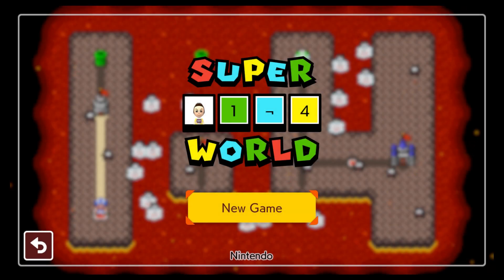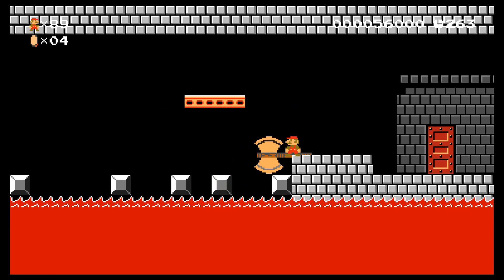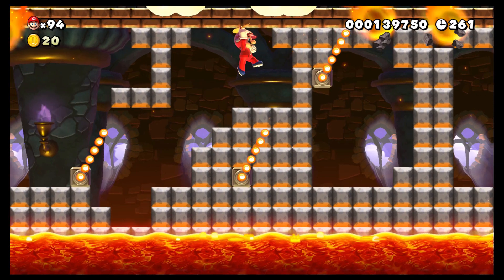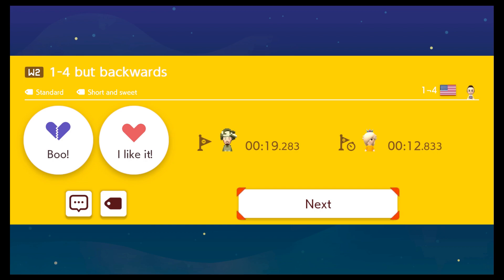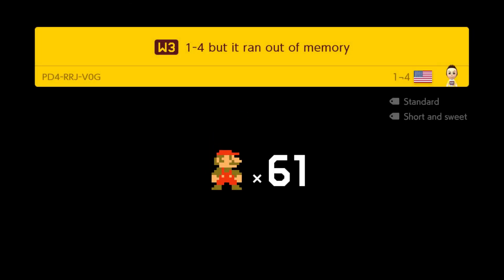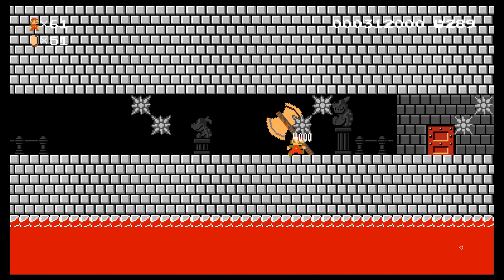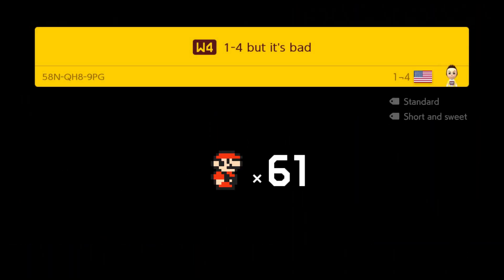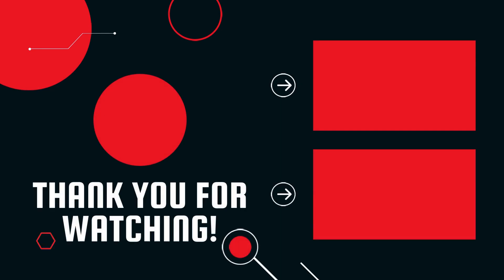1-4 but i keep hitting invisible blocks - Super 1-4 World Part 1 - Mario Maker Monday 40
Hey everyone! Thanks for checking out this week's Mario Maker Monday video, where we play the first half of Super 1-4 World! This world has 4 remixed levels of 1-4 from the original SMB1. Most of the levels are in thr SMB1 style, but there are a few other styles. Each level does have its own unique theme that keeps you guessing on what might come next!

Timestamps:
0:00 - Intro
0:40 - World 1
7:31 - World 2
14:16 - World 3
22:39 - World 4